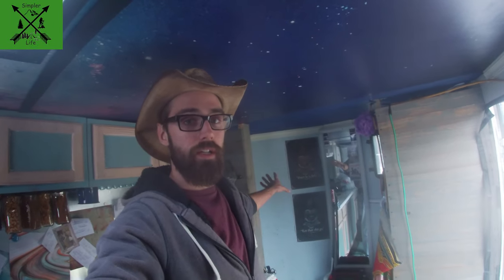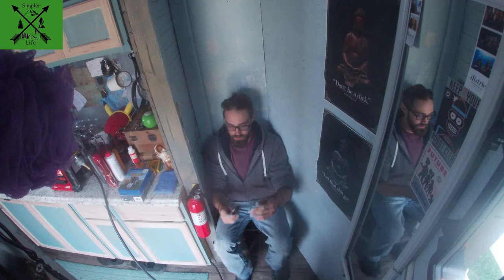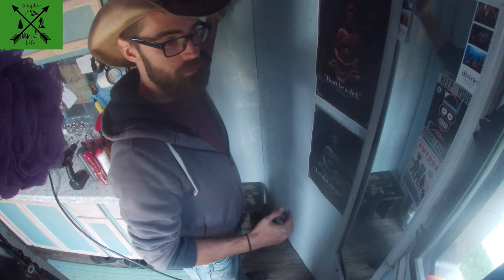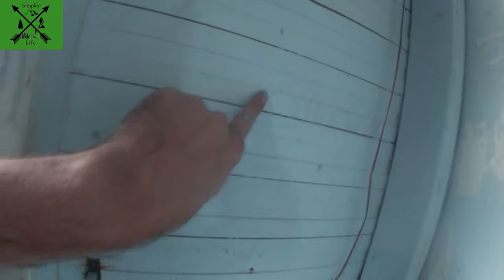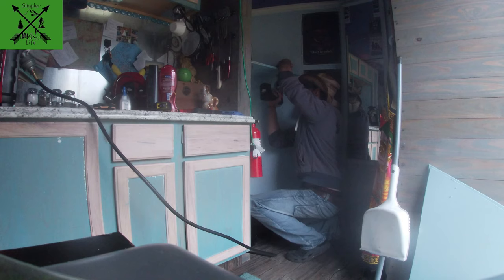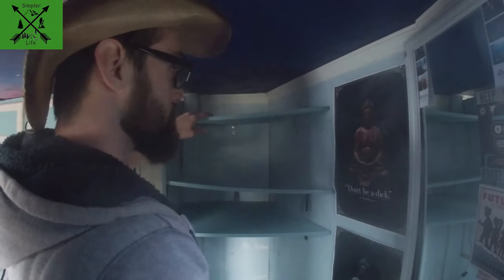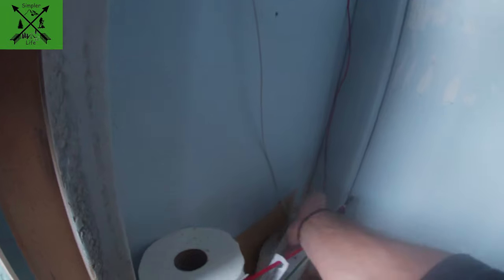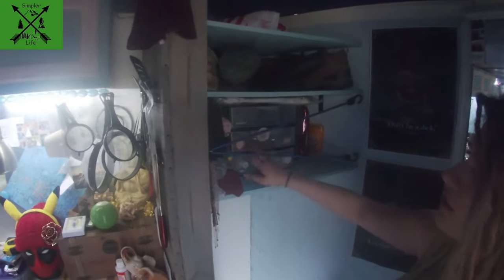Remodeling our Tiny Home closet & bathroom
Living a simple life in a homemade trailer is easy if you have the basic knowledge. You do not have to be a master carpenter to watch youtube and learn how to install walls.
My wife and I are both happy to say that living this way has been more eventful and fulfilling in life than working a 9 to 5 job. Who else can say they are homeowners at the age of 25? not too many!!!
This video is more to show that anyone can do this without any prior knowledge and without much funds.

Video editing and music are from Wondershare Filmora 9!!